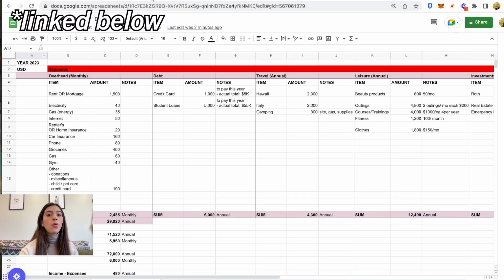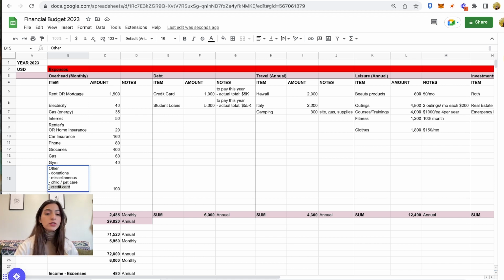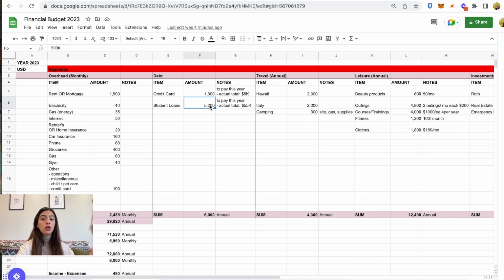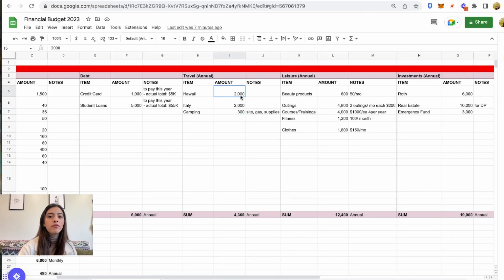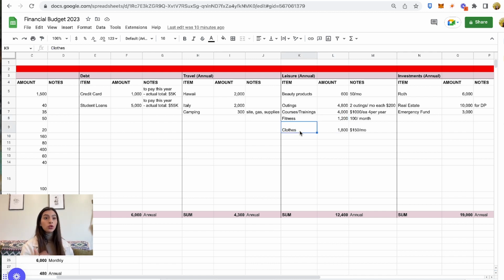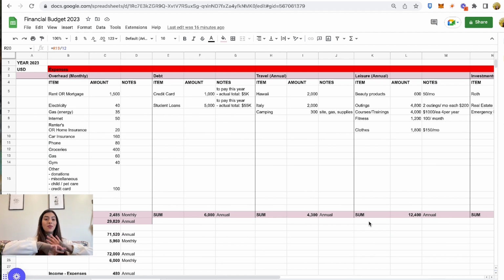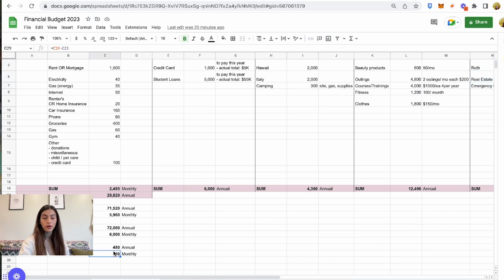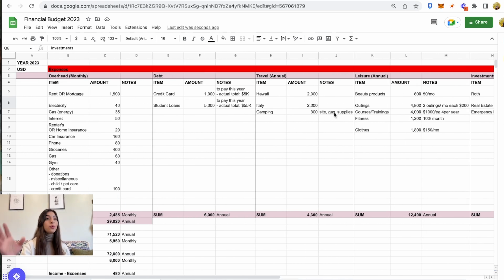Setting Financial Goals for 2023 | How to Reach your Money Goals | Keep it Simple *FREE spreadsheet*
✦  Free Spreadsheet ✦

✦ PLANNER TEMPLATES TO REACH YOUR GOALS ✦

A Simple Approach to Setting Yearly Goals | How to Set 2023 Annual Goals *Detailed* vlogmas day 14